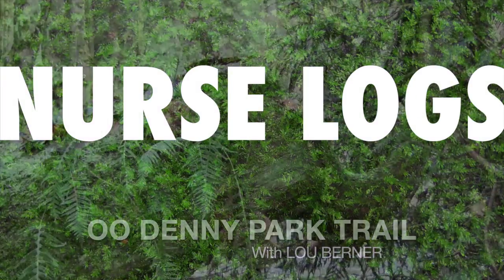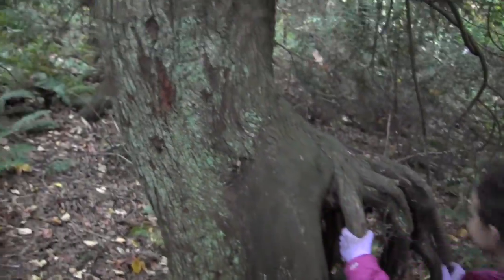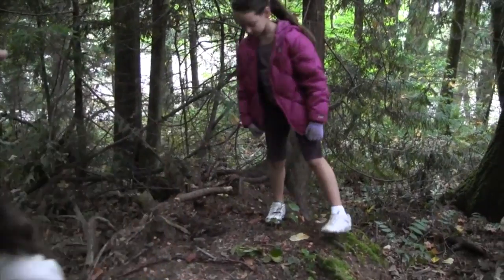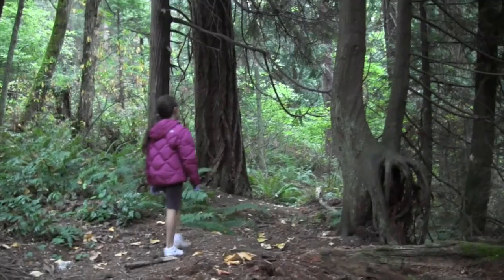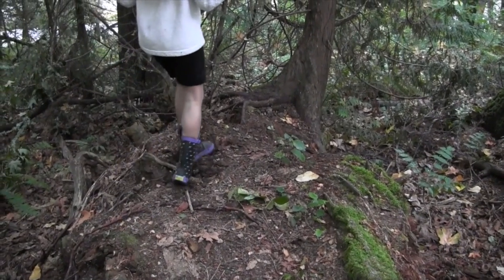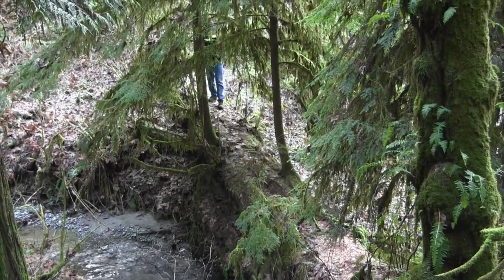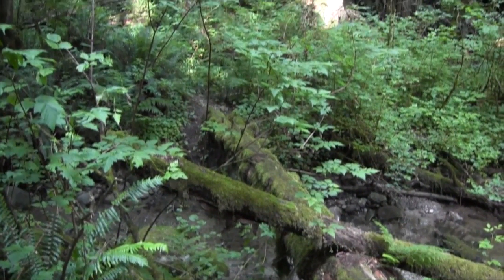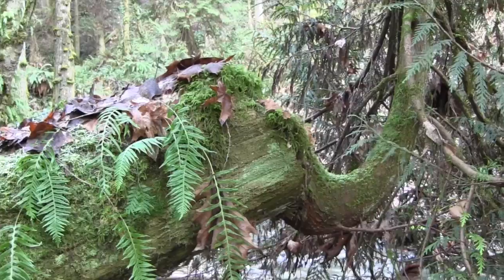"What's A Nurse Log?" in Kirkland, Washington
The Northwest is home to millions of Nurse Logs. Yet ask someone "what's a nurse log?" and you'll get a million blank stares. Our lush forestry could not survive without nurse logs. This video visits OO Denny Park in Kirkland, WA to uncover these nurturing and vital nurse logs that are critical to our environment. The Finn Hill Neighborhood Alliance urges everyone to go and hug a nurse log today.